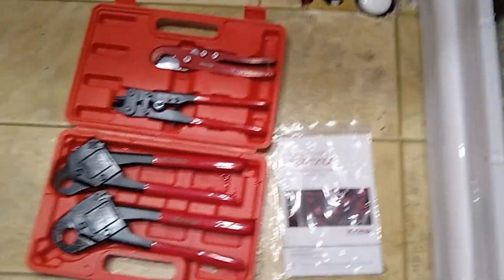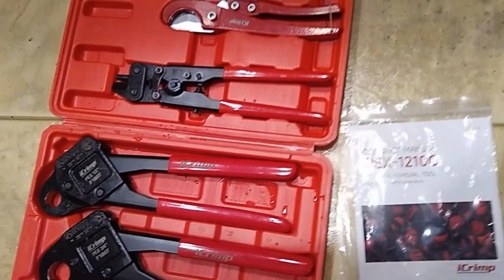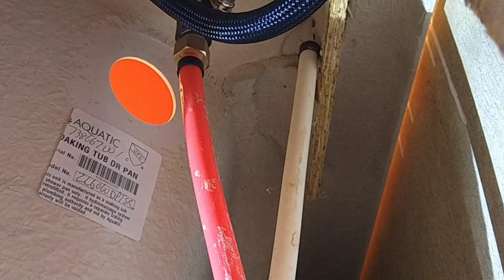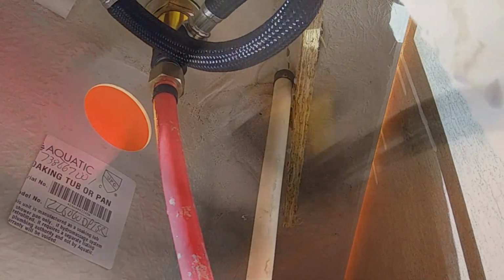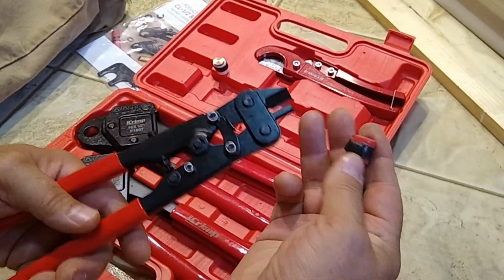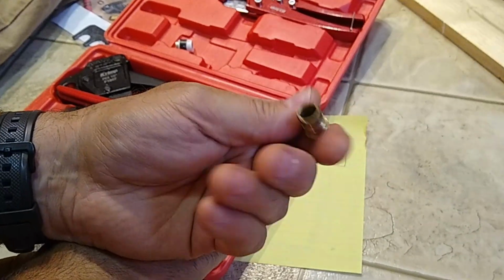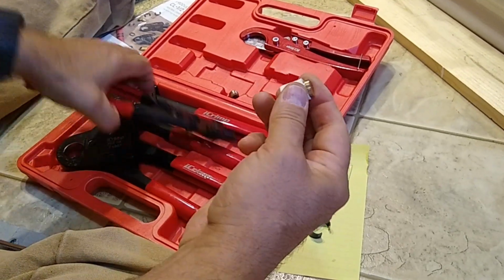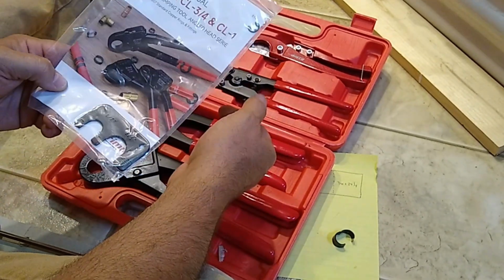Quick And Dirty: How To Plumb With Pex.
I've got a plumbing issue going on and thought that it would be a good time to show you how to use pex tools to repair plumbing.
 Compared to Copper lines, working with PEX is like using legos. It's easy, rarely gives any issues and can be done by anyone.